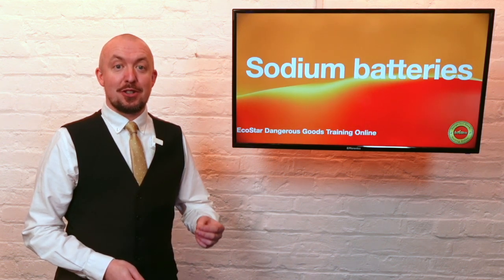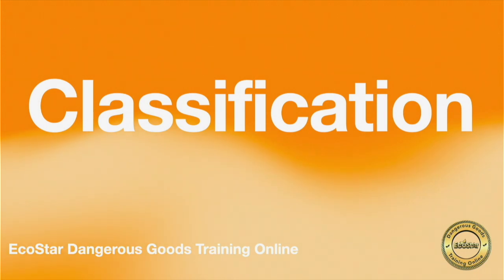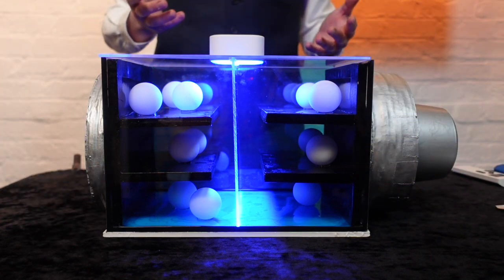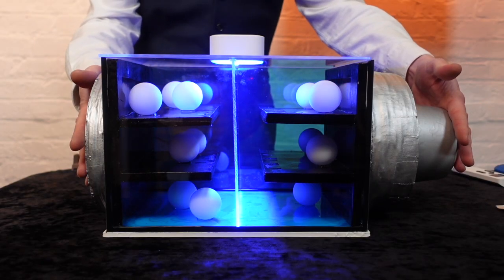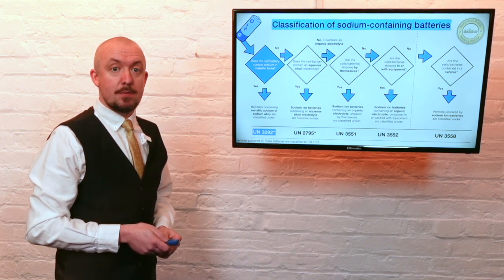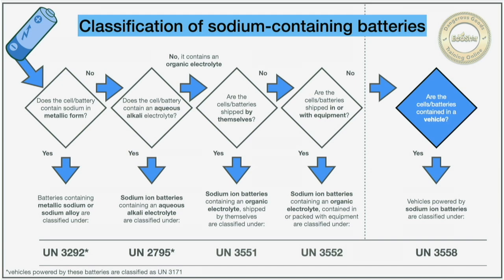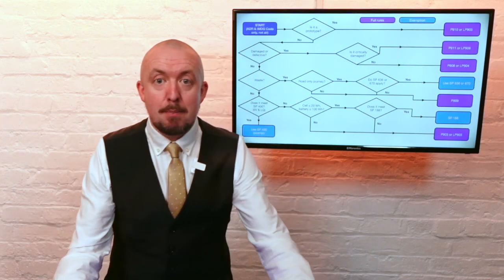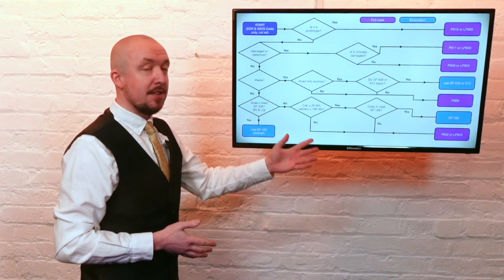ADR 2025 Changes: Sodium batteries (UN 3551, UN 3552 and UN 3558)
We discuss the changes for sodium batteries in ADR 2025, including the introduction of new UN numbers for UN 3551 (dry sodium ion), UN 3552 (dry sodium ion with equipment) and UN 3558 (dry sodium ion in vehicles) and changes for UN 3292 (sodium metal), UN 2795 (wet sodium ion) and UN 3171 (wet batteries in vehicles).

For further information about sodium batteries, please see our sodium battery e-learning course

Notes and references from the video:

The classification provisions for (dry) sodium ion batteries (the term 'battery' including both cells and batteries of this type) are applied in the new paragraph at ADR 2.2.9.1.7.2. This now follows the requirements for lithium batteries which were previously at 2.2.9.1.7 but have now moved to 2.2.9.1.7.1.

The new and updated UN numbers and proper shipping names can be found in Table A of Chapter 3.2 (the Dangerous Goods List) with the corresponding new and updated special provisions mentioned in the film, such as special provisions 388, 400 and 401, in ADR Chapter 3.3.

Please note for multimodal shipments, the rules for air transportation will not include an equivalent special provision to special provision 400, despite one being suggested in Appendix H of the IATA DGR 65th Edition.